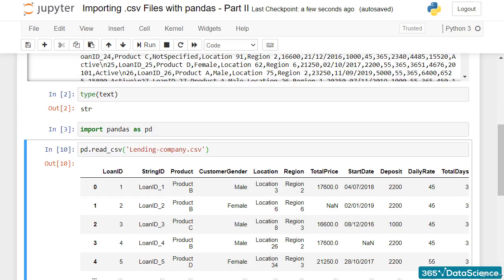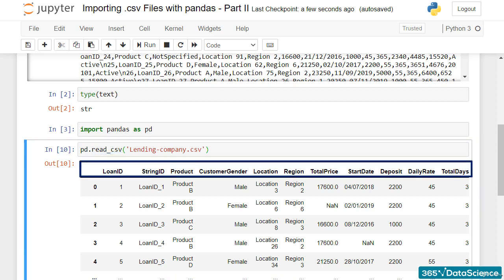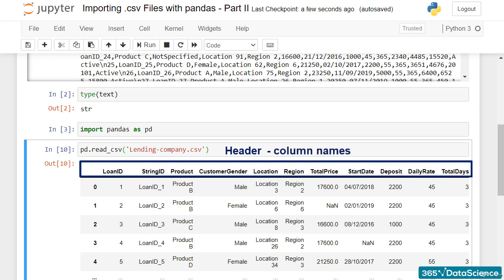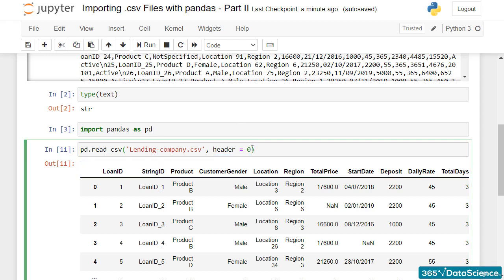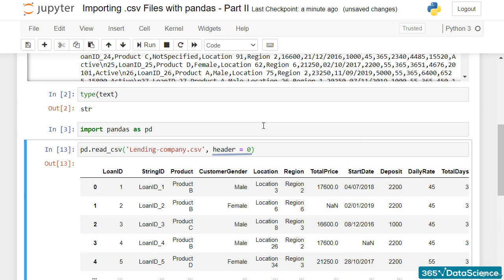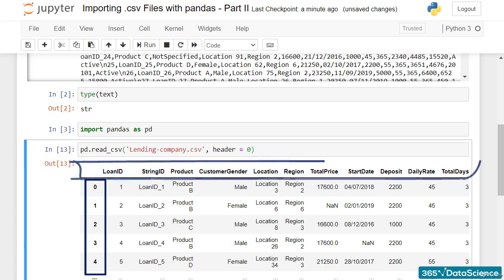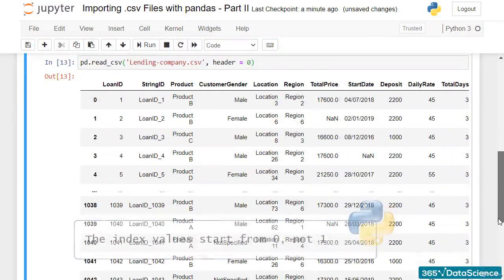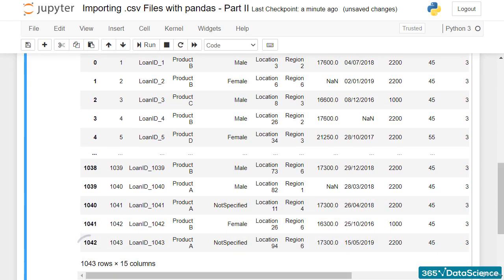098 Importing csv Files with pandas Part II